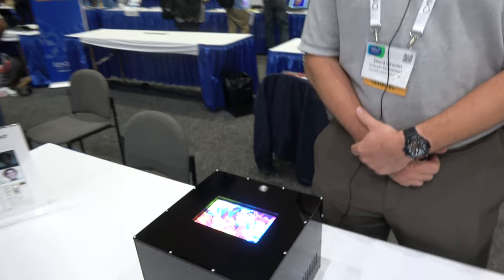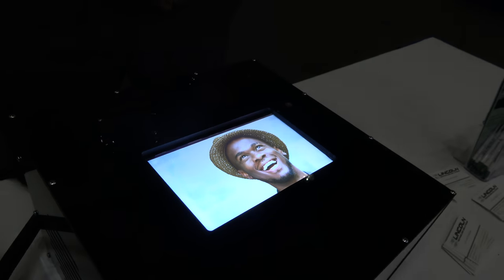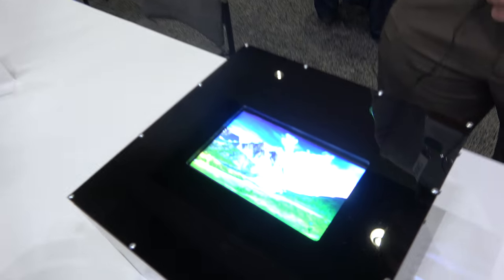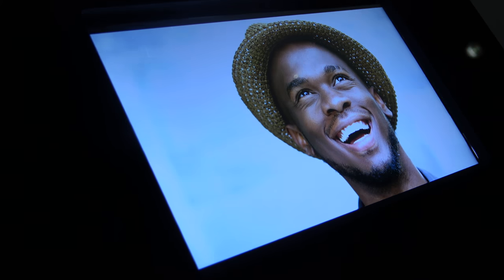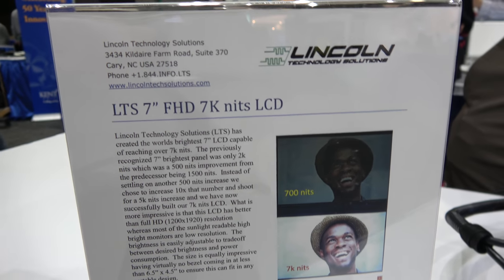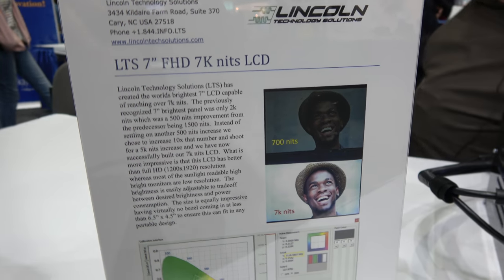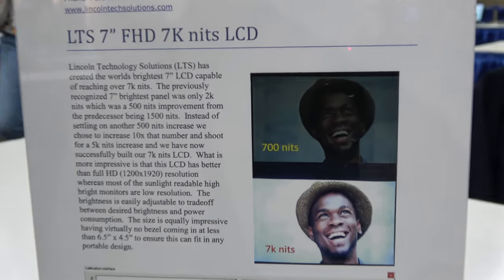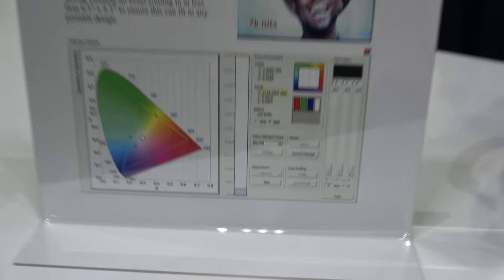7000 Nits Display by Lincoln Technology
Lincoln Technology has the brightest display in the world at 7000 nits. 7000 nits is possible, but isn't always necessary. Brighter displays are better for digital signage, general visibility and outdoor usage. Filmed at the SID Display Week.